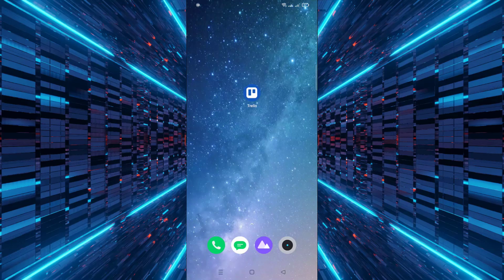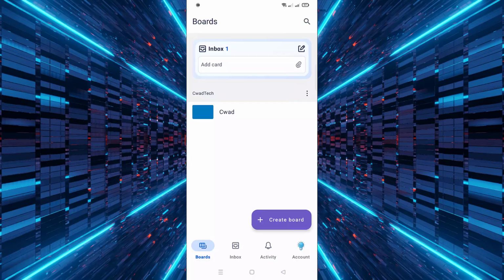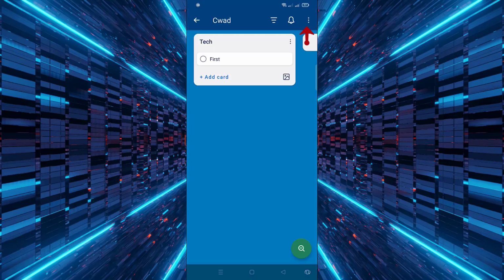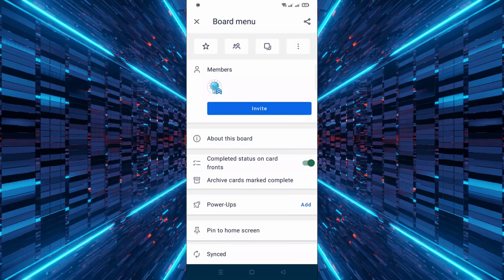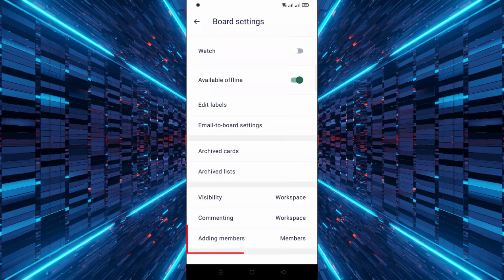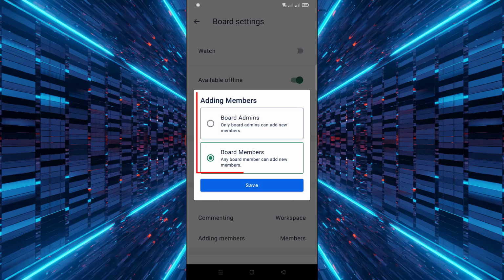How to Control Who Can Add Members on Trello Board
Learn how to control who can add members on a Trello board using the Trello mobile app. 📱

This video explains how to manage Trello board permissions so you can decide whether only board admins or all board members can invite new people. 🔒

Discover why Trello board security is important for keeping your team organized and avoiding unwanted changes. 🛠️

If you are using Trello for project management, knowing how to restrict who can add members helps you maintain control and efficiency. ✅

Trello board admins have the option to allow or block members from inviting others, and this video will show you how to use this feature effectively. 🧩

Whether you are a team leader, project manager, or simply collaborating on tasks, these Trello permission settings are essential. 📊

Keep your projects safe, structured, and accessible only to the right people by learning how to manage Trello board access. 🔑

Trello board permissions
Trello add members control
Manage Trello board access
Trello project management tips
Trello board security settings